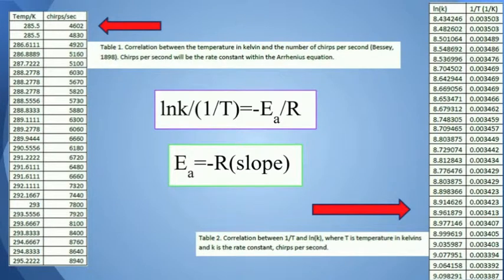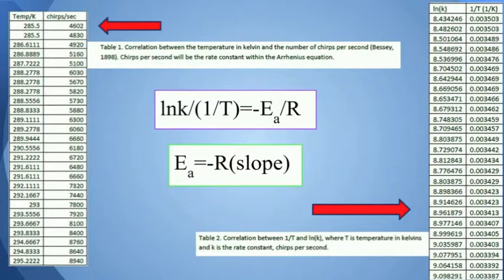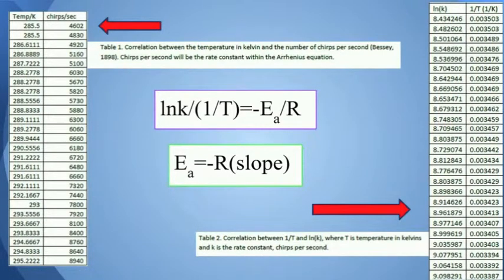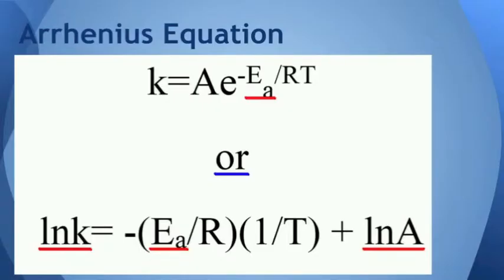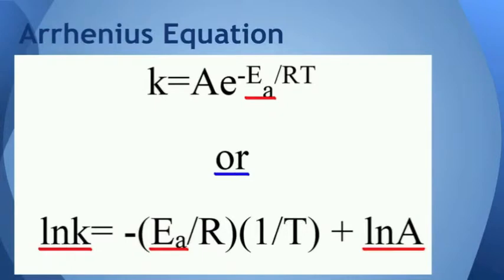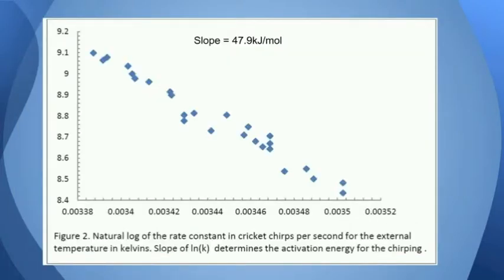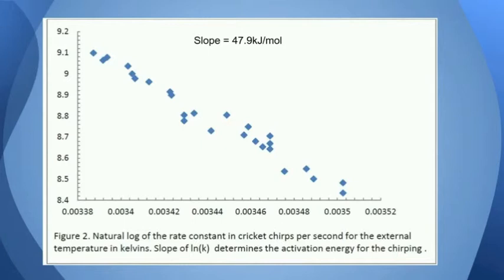Activation Energy of Crickets